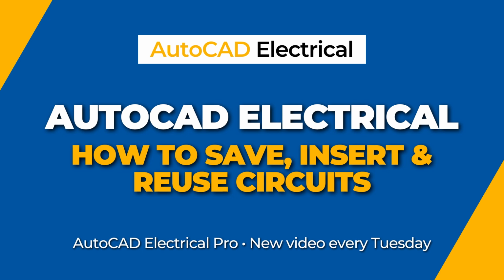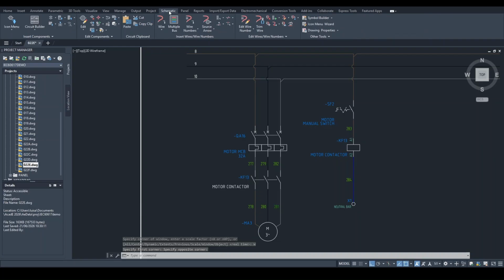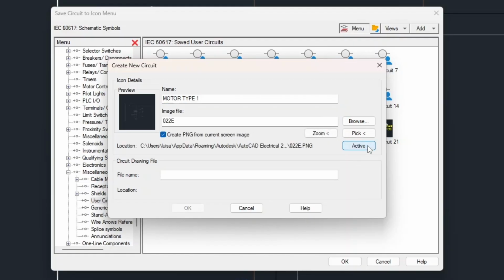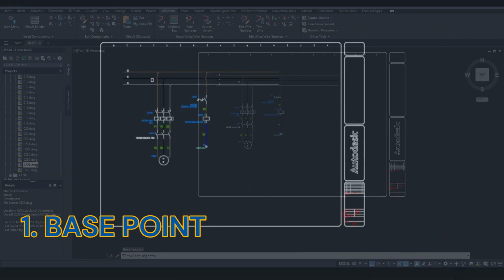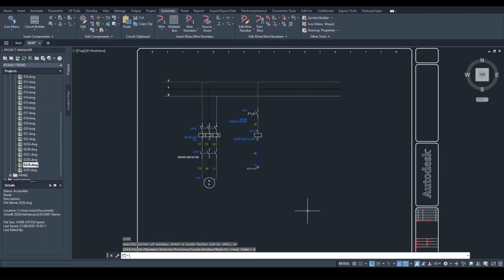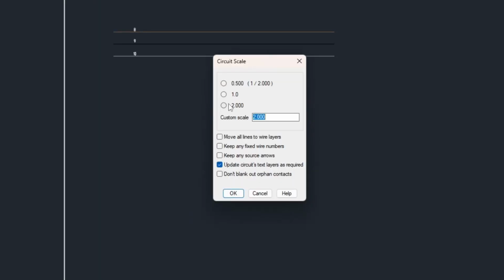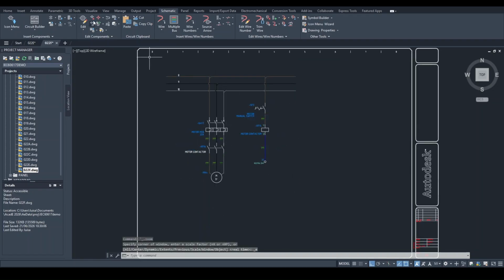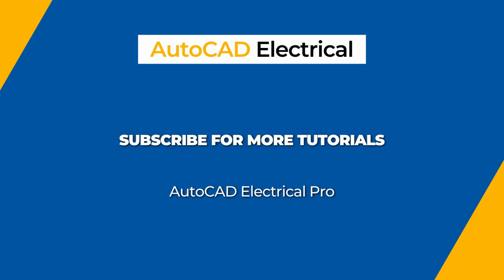AutoCAD Electrical: How to Save, Insert & Reuse Circuits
Saving and reusing circuits in AutoCAD Electrical is one of the fastest ways to standardise your drawings and eliminate repetitive work. In this tutorial, we take a clear, practical look at how to save an existing circuit into your user library and then insert it back into your project whenever you need it.

We begin by preparing the circuit for saving, making sure the full design is visible so AutoCAD Electrical can generate an accurate preview image. You’ll see how to open the user circuit library, create a new entry, name it clearly, and capture the preview directly from your screen. We then walk through selecting a base point, choosing the objects to include, and saving the circuit into your user folder.

Next, we insert the saved circuit back into the drawing. You’ll learn how to access your saved circuits, confirm the scale, and place the insertion point directly on the vertical bus. AutoCAD Electrical automatically updates wire numbers, retags components, and maintains parent‑child relationships, giving you a clean, fully intelligent circuit with zero rework.

To finish, we look at why this workflow is such a powerful time‑saver — especially when you’re working with repeated designs like motors, starters, relays, or control blocks. Save it once, reuse it in seconds, and keep your drawings consistent across your entire project.

This tutorial is part of the structured AutoCAD Electrical learning series designed to help you build real‑world skills in schematic design, symbol intelligence, wire management, and efficient project workflows.